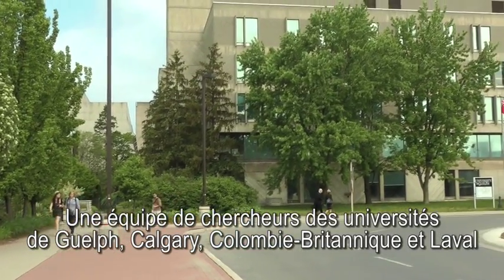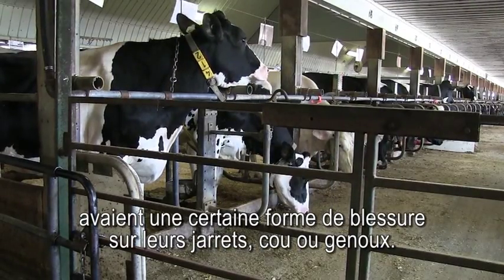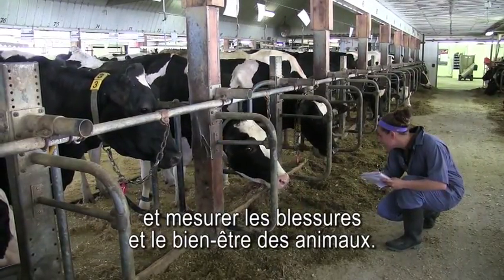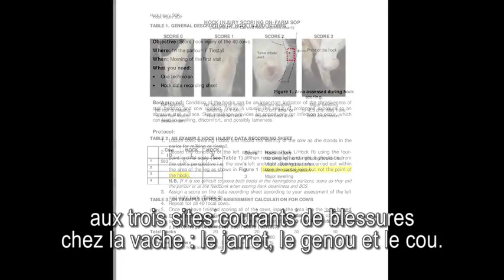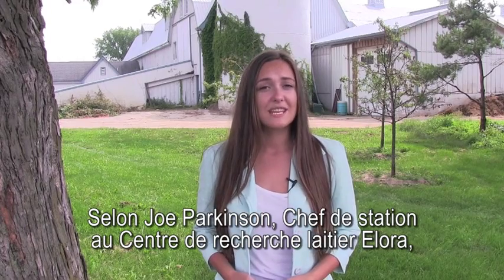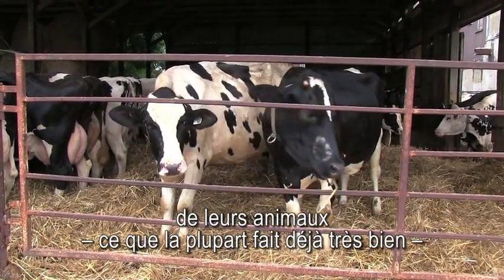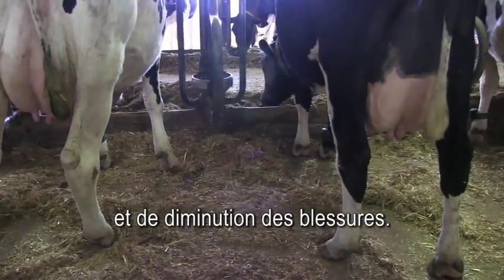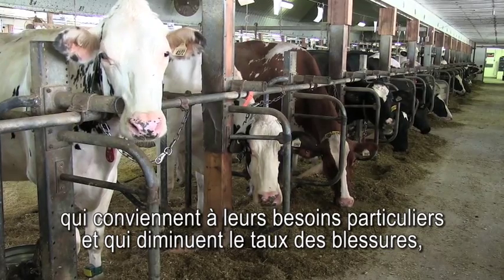Code of Practice for the Care and Handling of Farm Animals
The objective of this research project was to develop an on-farm animal comfort assessment tool that helps farmers assess how well they are meeting the Code of Practice for the Care and Handling of Farm Animals: Dairy Cattle (DFC, 2009) and that identifies management and environmental changes that can improve dairy cow welfare on their farms.

L'objectif de ce projet de recherche consistait d'élaborer un outil pour évaluer le confort des animaux à la ferme et aider les producteurs à juger à quel point ils respectent le Code de pratiques pour le soin et la manutention des animaux d'élevage : Bovins laitiers (PLC, 2009) et qui décrit les modifications sur les plans de la gestion et de l'environnement qui pourraient améliorer le bien-être des vaches laitières dans leurs fermes.